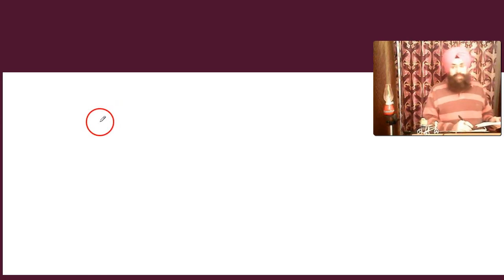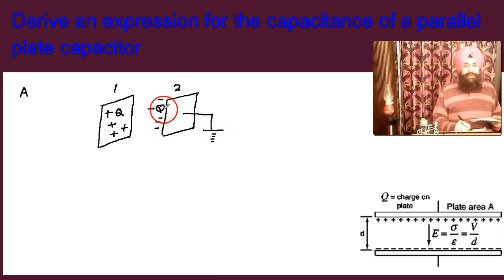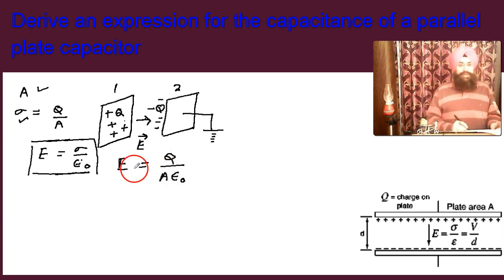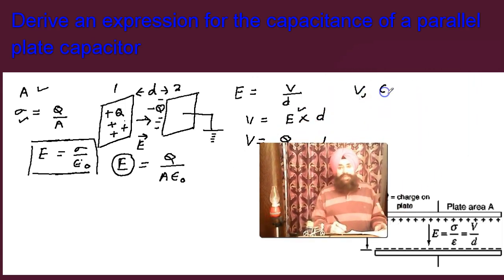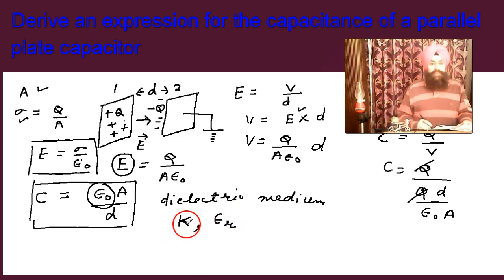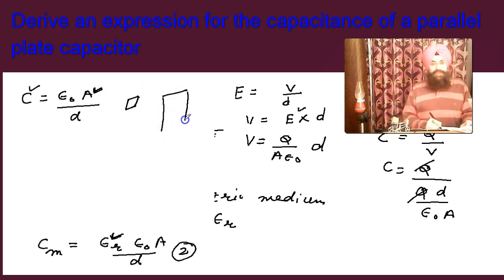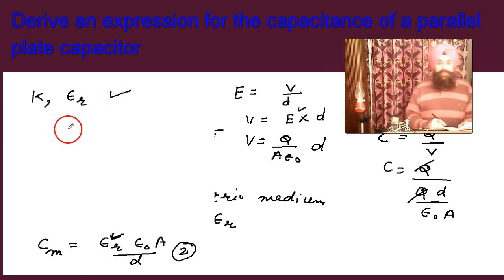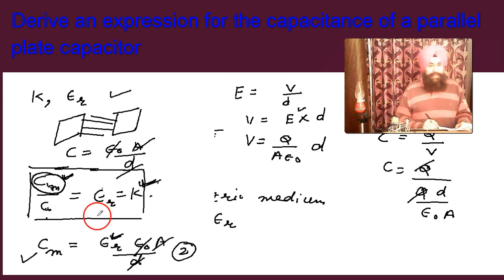Expression for the capacitance of a parallel plate capacitor